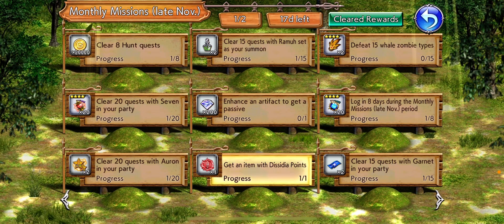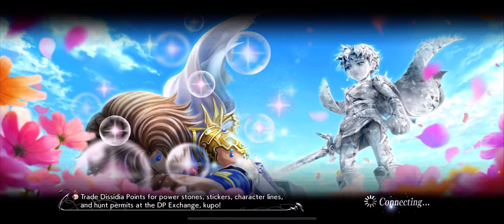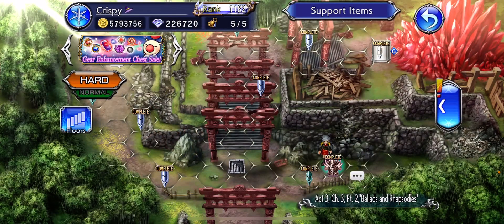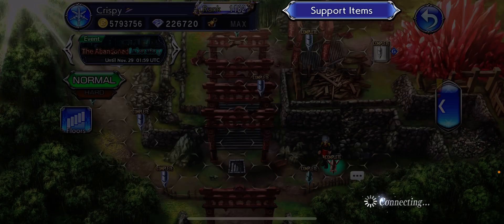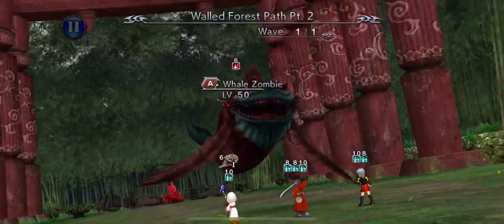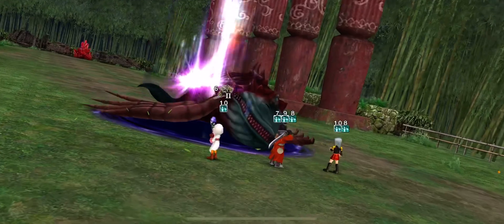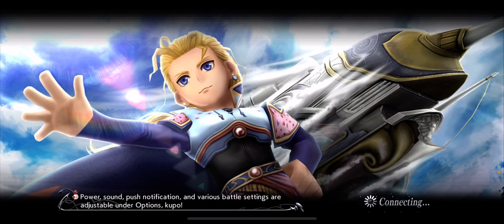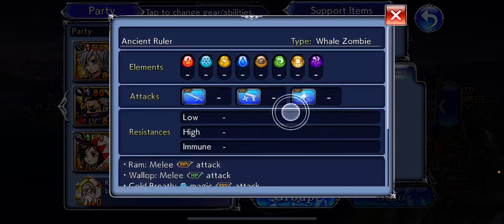DFFOO GL Chocobo Panel Late November - Whale Zombie Location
In today’s installment of my Chocobo panel series I explain where to find the elusive Zombie Whales.